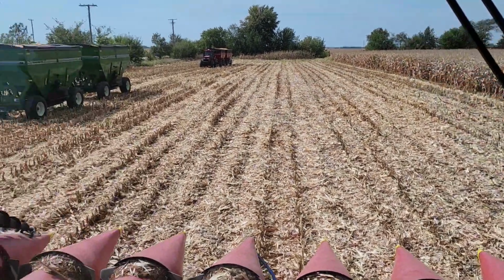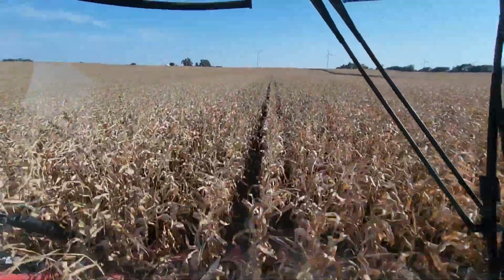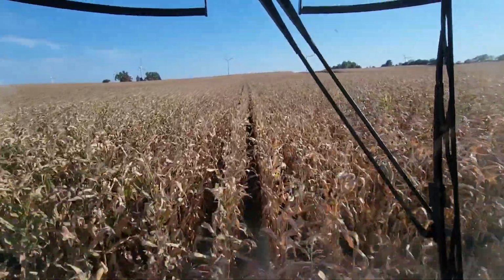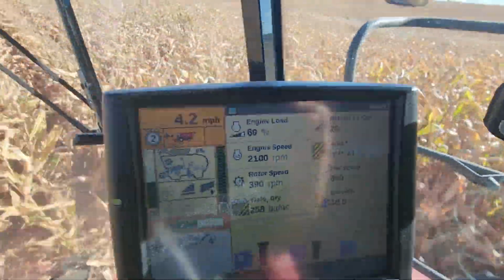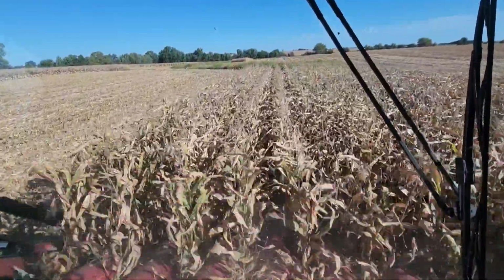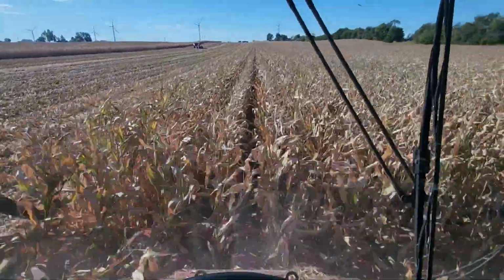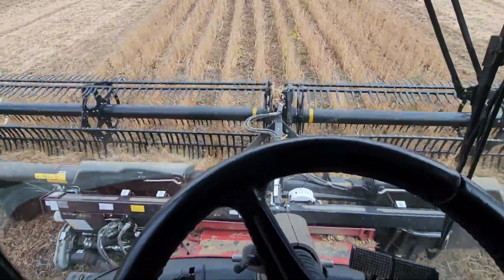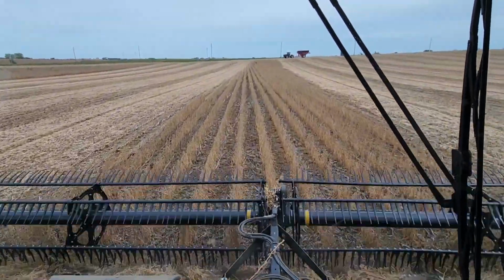The race is on